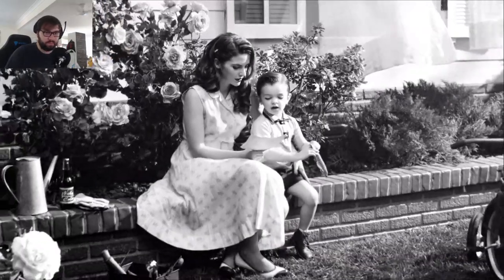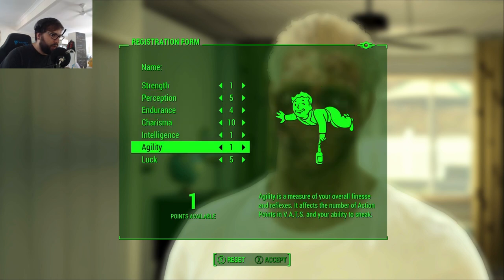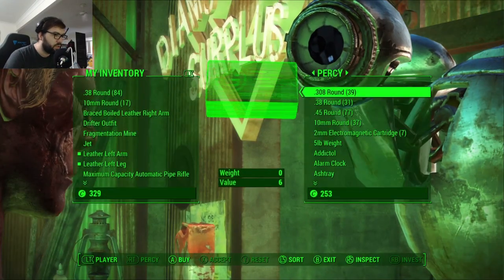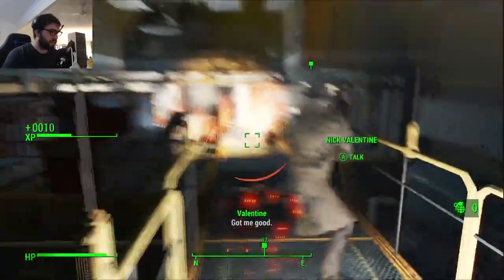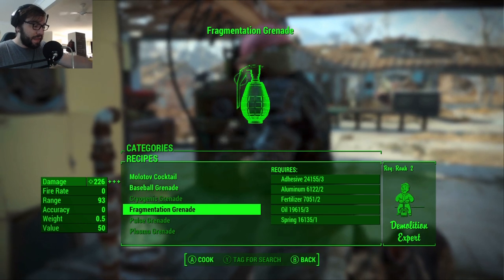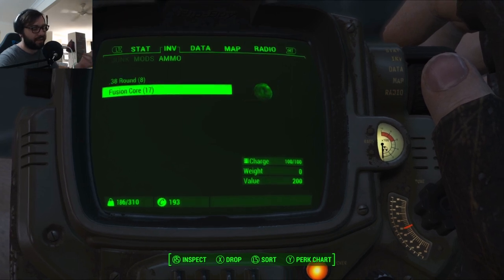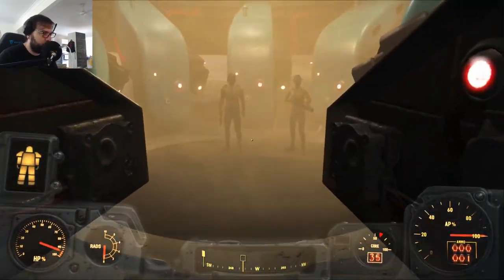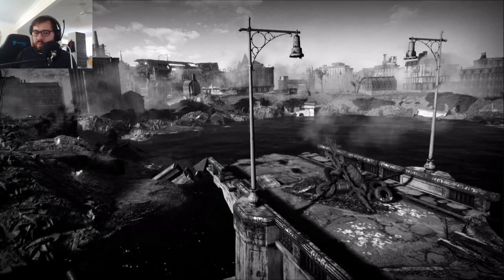Can you beat Fallout 4 with only explosives?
A while ago I did a fallout 4 challenge run to beat the game only using explosives, and the video recently got some decent views, and in getting more attenmtion people pointed out that the run was pretty barebones and there were some stradegies I coulve used to make it easier on my self. So were diving back in the wasteland opnce again to beat the game with only explosives and this time, I have some tricks up my sleeve. Also I decided to start streaming when I do challenge runs to show the steps taken and how to pull off some of these trciks, so if youd like to tune into the next stream check the description for the link and ill see you there, but enough of the intro, lets get into the video.

Still setting it up so excuse the mess